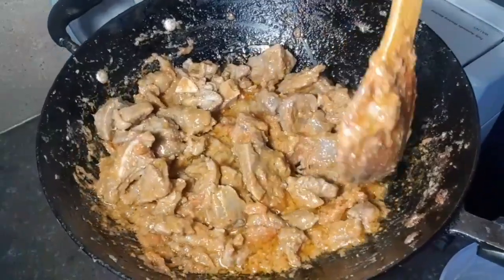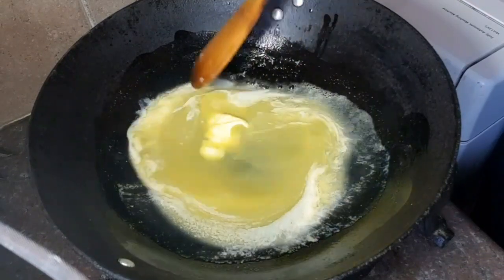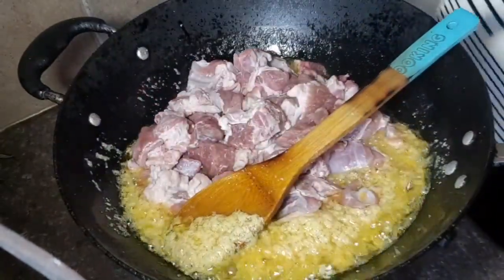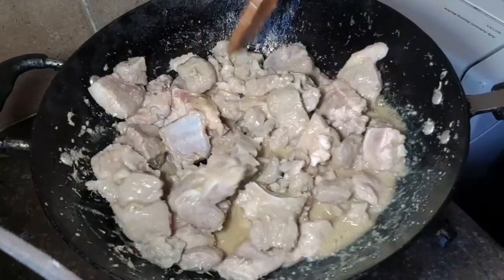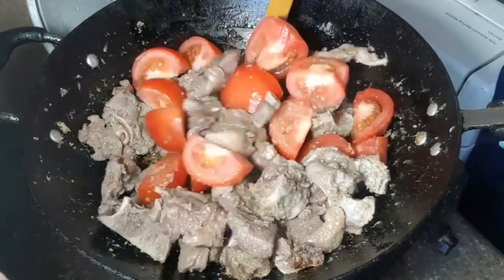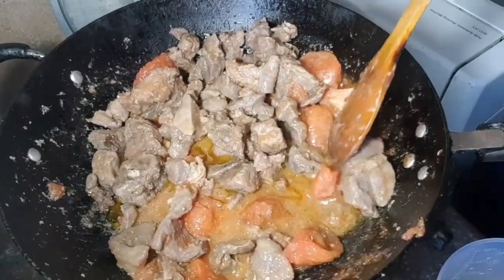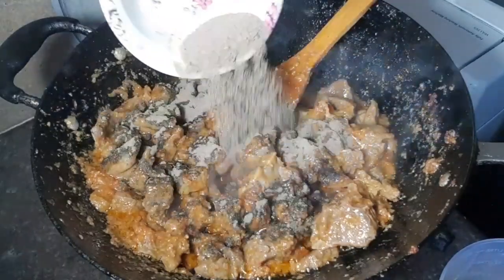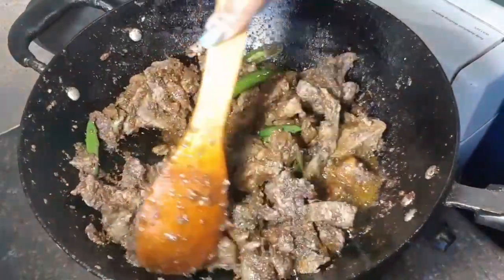Salt and pepper meat recipe, |no spices | NAMKEEN GOSTH RECIPE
Hey guys hop everyone doing great.
If you enjoyed this video pls pls like
Shere and coment.